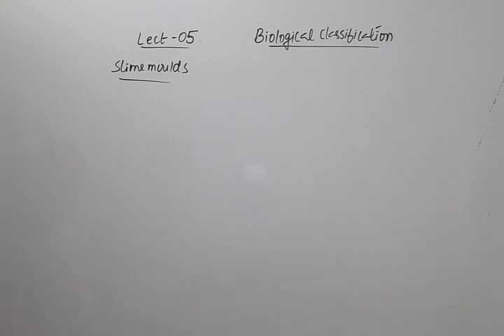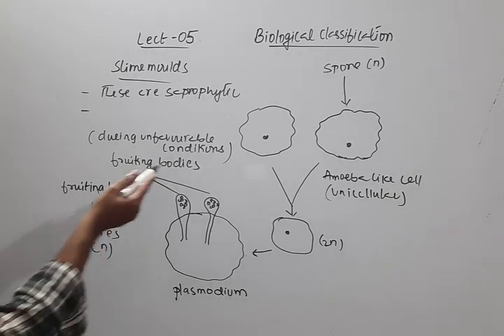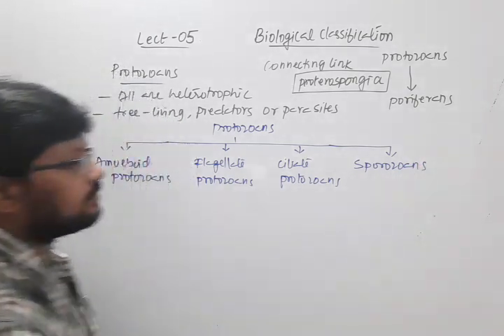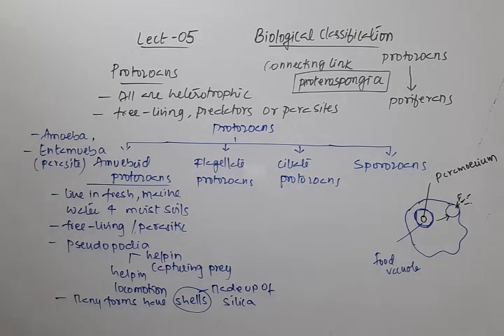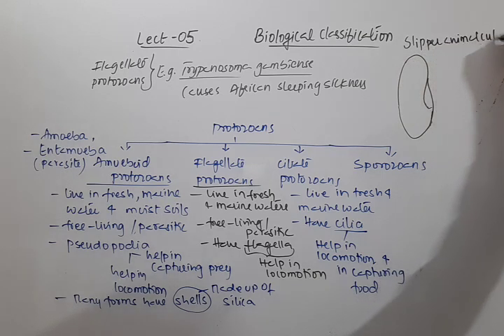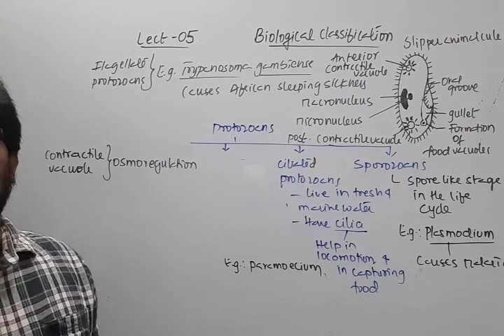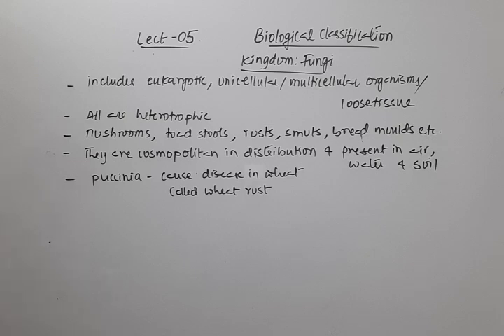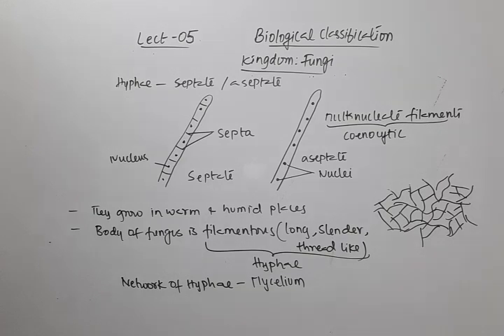Lect-05 | II PUC Biology | Biological classification | Rajkumar sir